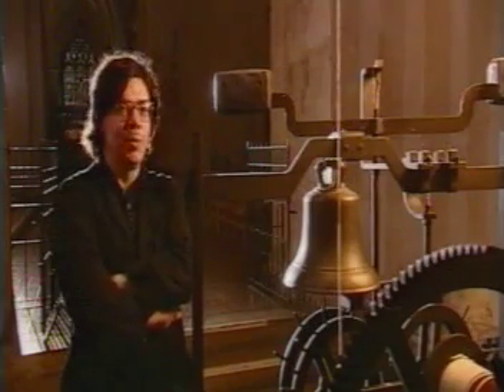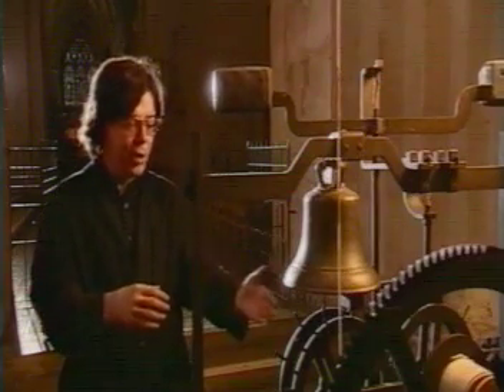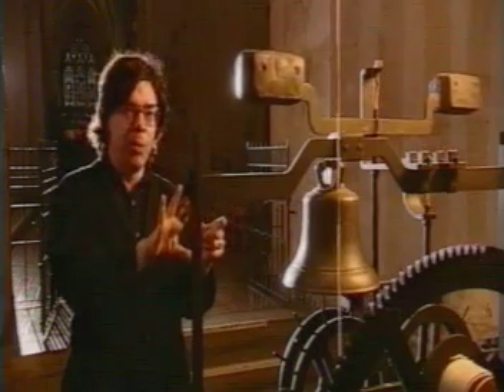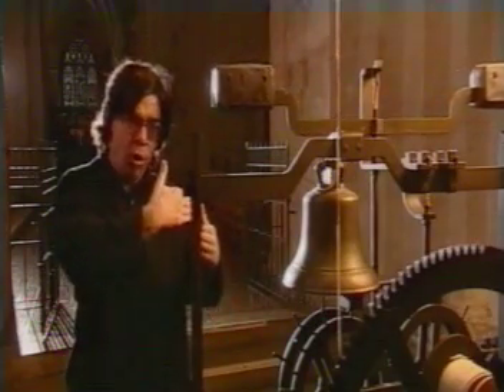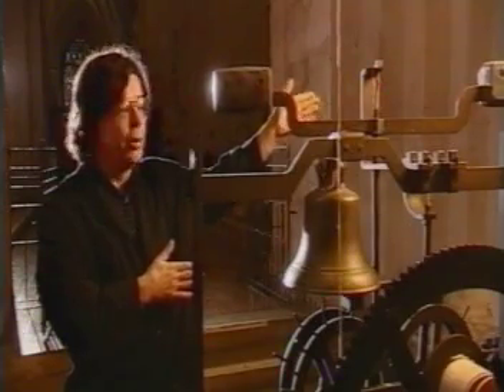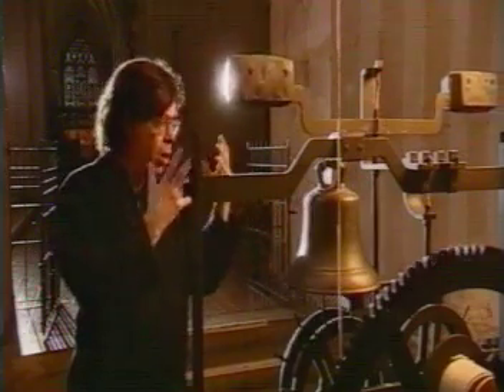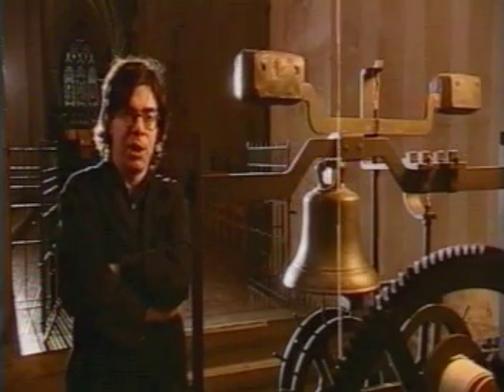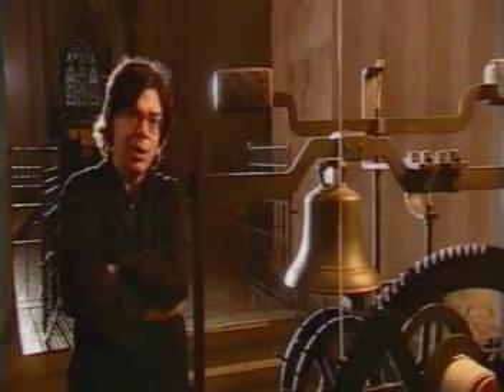The development of complex mechanical clocks and escapement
The need for some device to break continuous movement into discrete parts; the invention and nature of the escapement. The role of the Benedictines and particularly Richard of Wallingford and others is explained by Simon Schaffer in St. Alban's Abbey against a reconstructed early clock.

All revenues to World Oral Literature Project